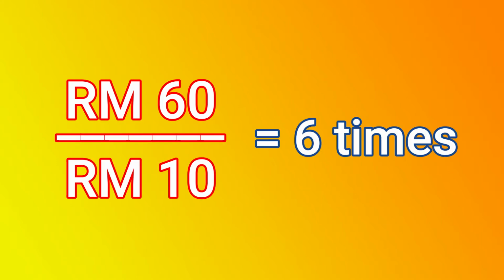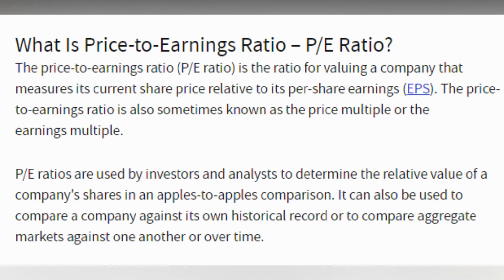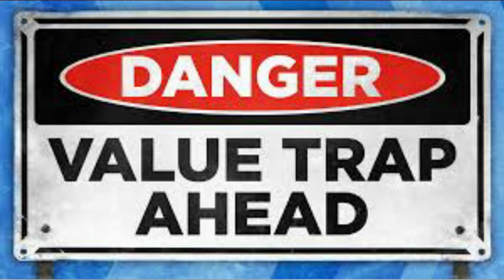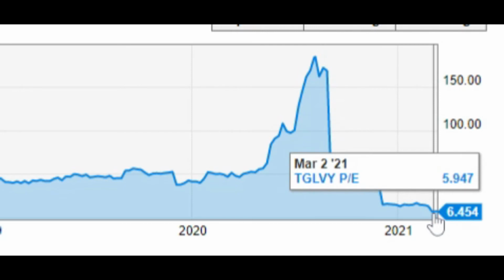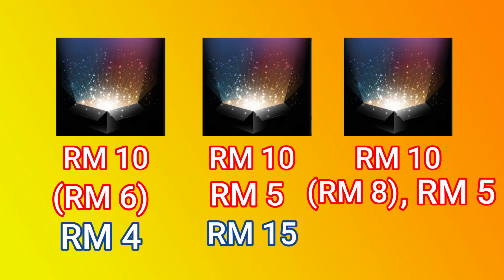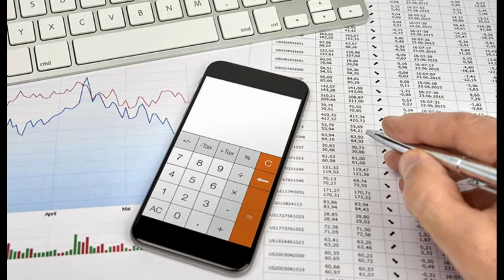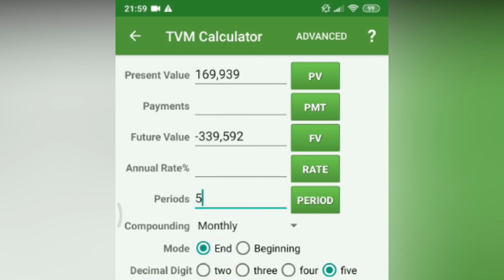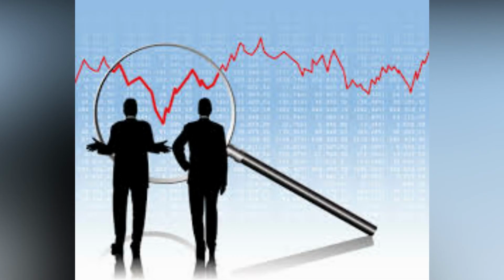3 Ways To Value A Company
How can we tell if a stock is undervalue or overvalue?

In this video, you will be learning 3 valuation indicators that I normally use when evaluating a company. They are:
1. P/E and Forward P/E
2. Enterprise Value
3. Growth on GP and PBT to Growth of Revenue
4. Other honorable mentions

I'm not a licensed financer. Whatever I shared in this video is purely education and entertainment purposes. Kindly seek out for professionals for any advice.